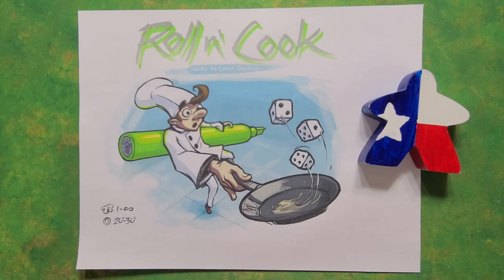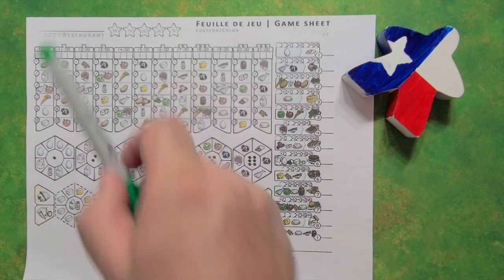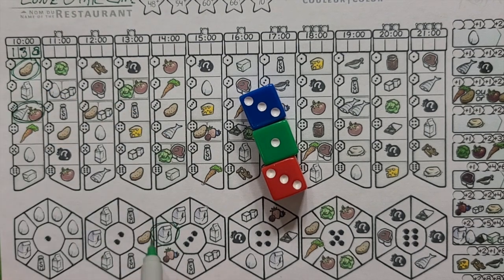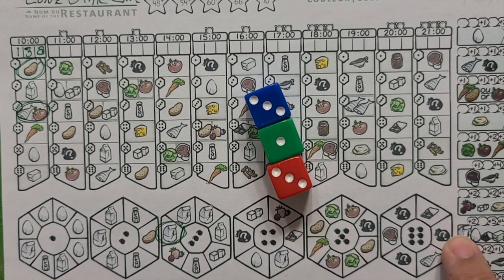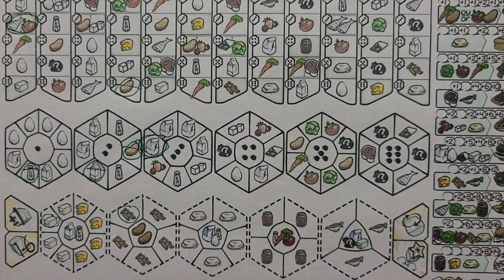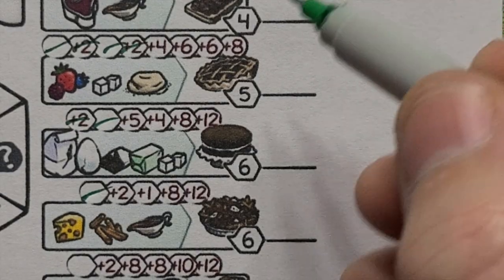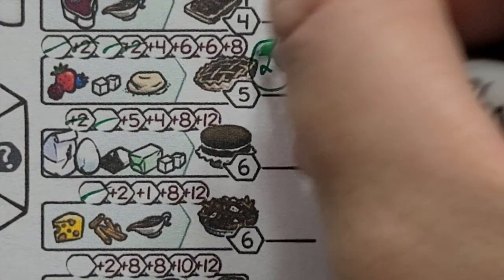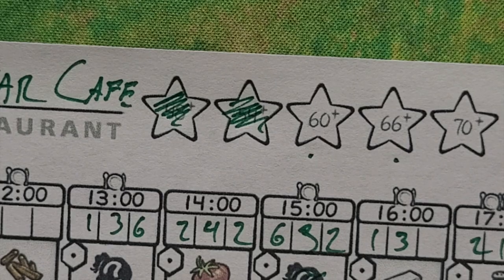Roll and Cook Rules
Learn to play Roll and Cook, a game by, Benjamin Gauthier.